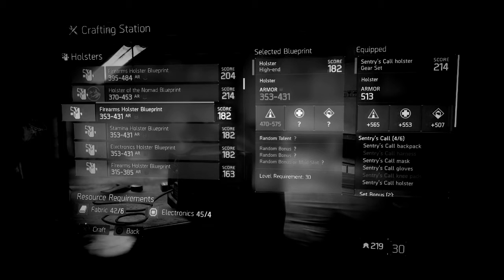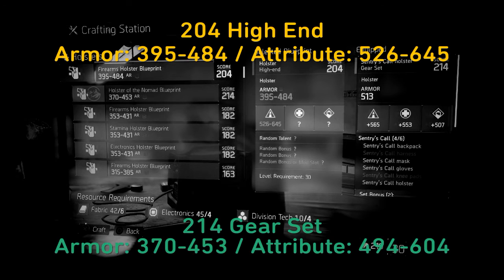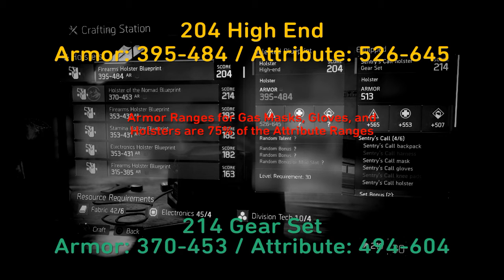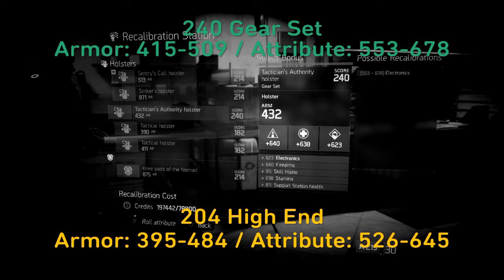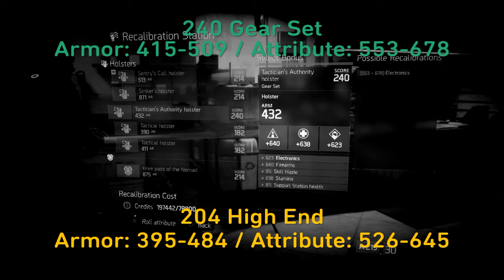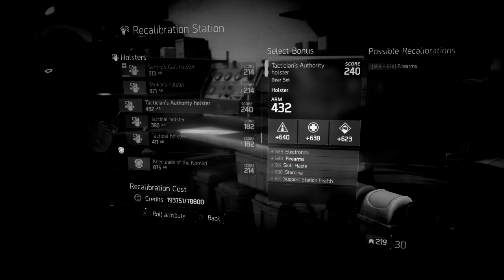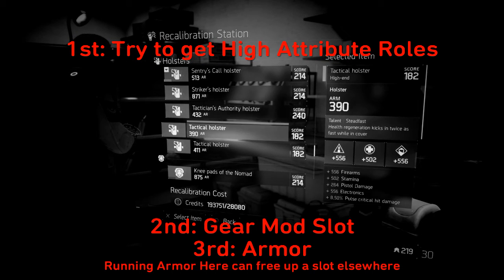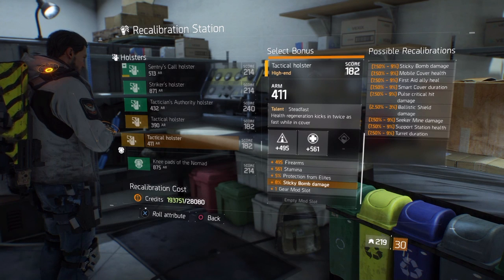The Division - How to Build The Best Holster!